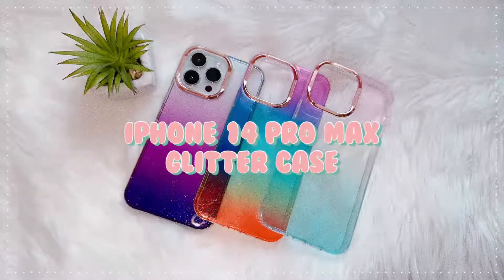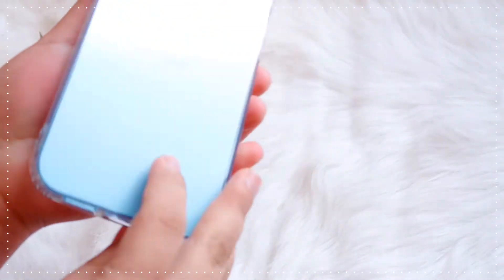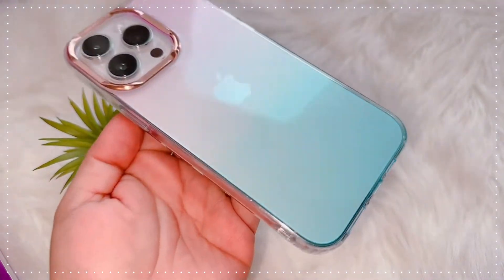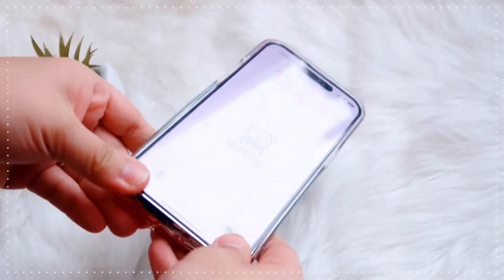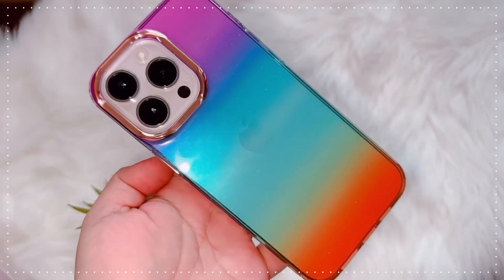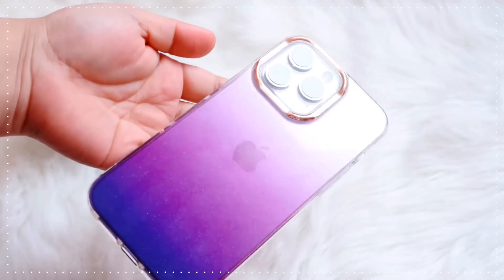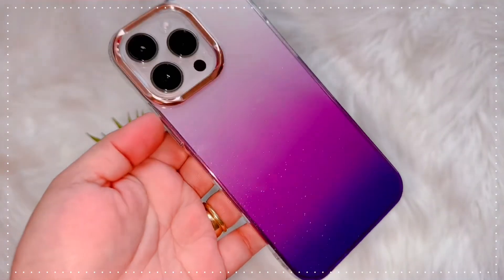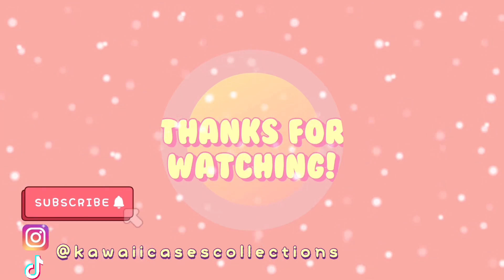Glitter Cases for iPhone 14 Pro Max (shopee)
If you guys wanted to get the cases mention in the video,

For more cases reviews and short reels

Thank youuuuu 🍒🍒